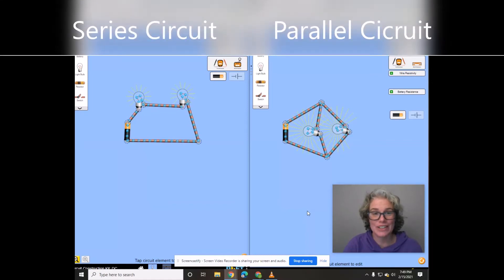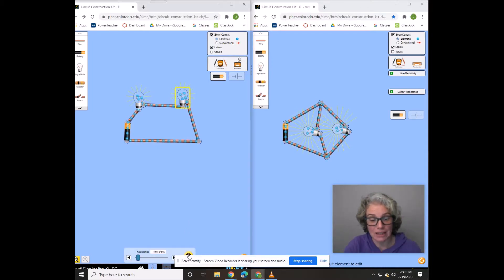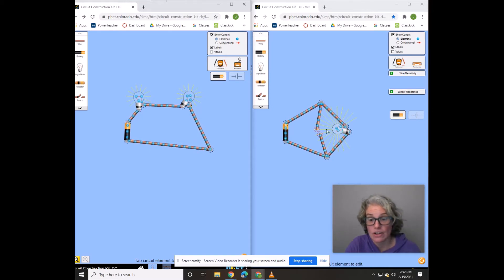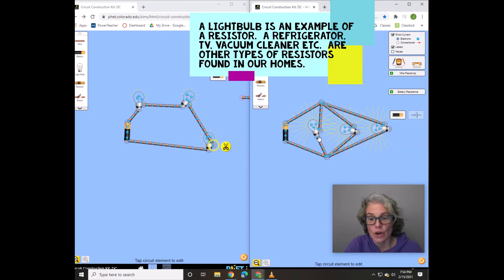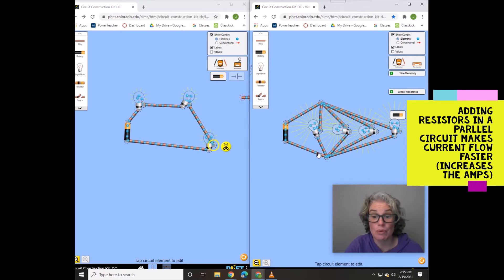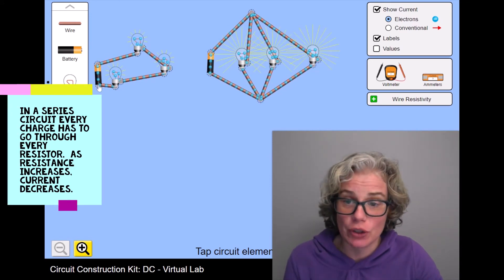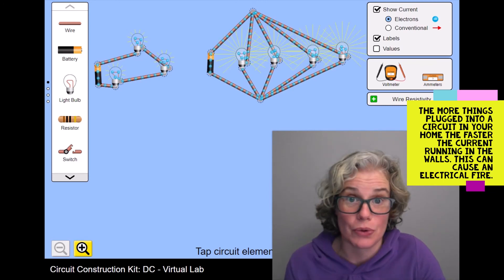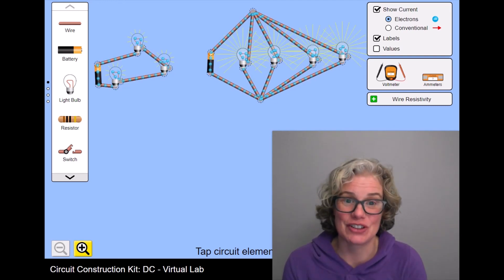Demonstration comparing series and parallel circuits - Dimming /Current Rate/ Breaking the circuit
The animation in this video helps kids to see the similarities and differences between series circuits and parallel circuits.  How does the two circuit types different when a light bulb is removed?  What is the effect of adding a light bulb in a series circuit vs a parallel circuit.  How does adding a resistor (light bulb) effect the current in a series circuit?  How and why does the current increase when another resistor is added in parallel.  Analogies as well as the visual evidence of current movement and light bulbs dimming are used to explain the differences between series and parallel circuits.

The simulations and Animations  are used to demonstrate why are our houses wired in parallel.  A detailed comparison between series and parallel circuits is given including the effect of removing or adding a light bulb.  Lightbulbs are used to stand in for resistors in general.  Video also demonstrates how total resistance decreases in a parallel circuit as more resistors are added.  Analogies, Animations, Simulations and Examples make this video interesting for younger high school students.

This video was produced by Science Out of the Box for a 9th grade physical science course.

Timestamps:
0:00 Introduction
0:17  What path do the electrons take in series or parallel
1:03 Demonstration of removing a light bub in series and parallel
1:14 Implications for wiring in a house
2:04  Demonstration of how the brightness of bulbs changes in series circuits vs parallel
2:40  Implications for wiring in a house
3:08  Same pattern would exist for other resistors
3:30  Parallel circuits and electrical fires
4:40 Relationship between resistance and current in parallel circuits
4:46 Analogy Resistors and toll booths
6:27 Advantages of parallel Circuits

series vs. parallel